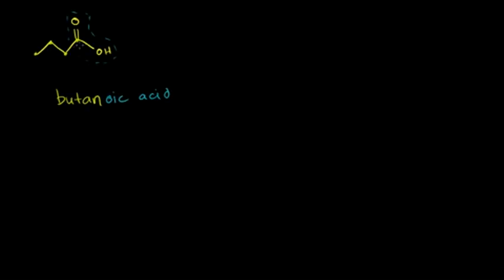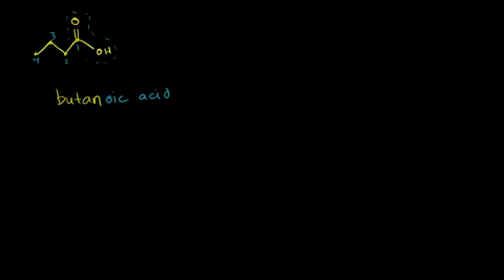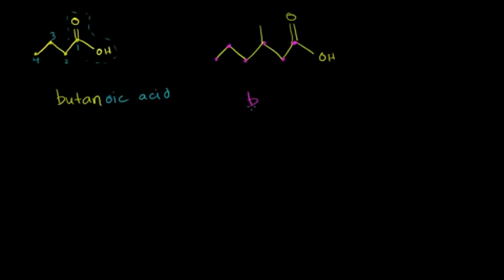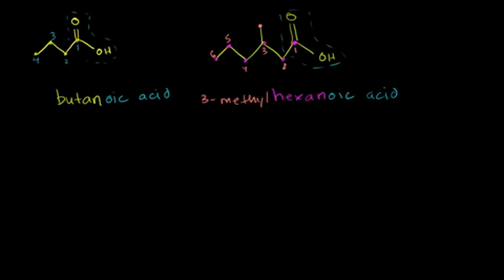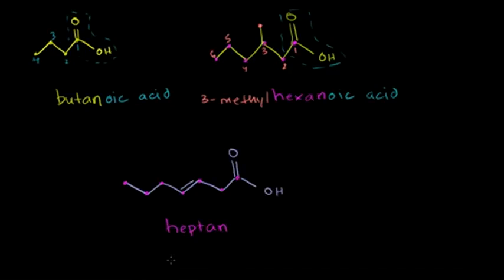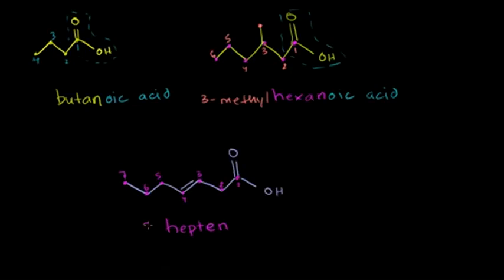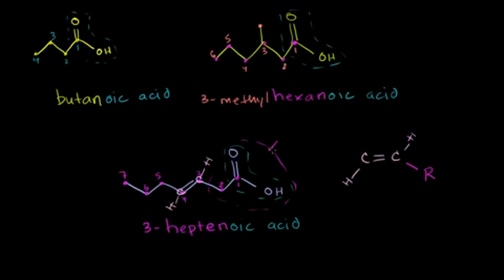4d Carboxylic Acid Naming mpeg2video